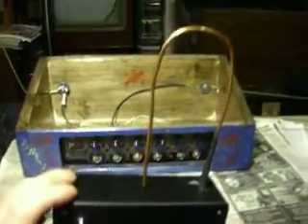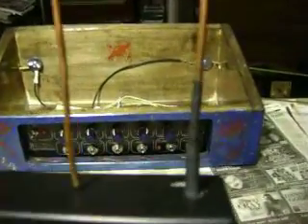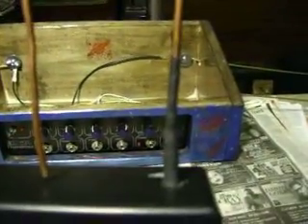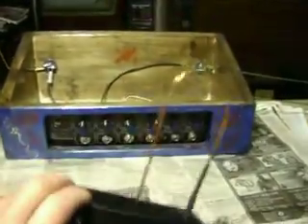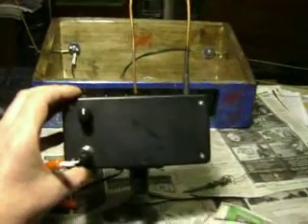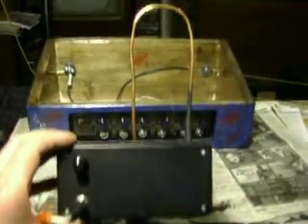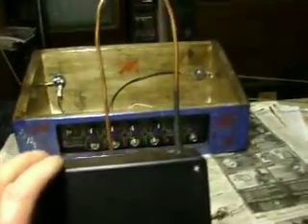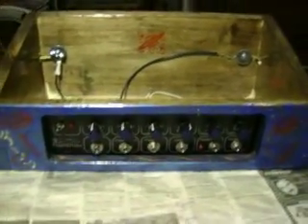Theremin repair/mod-1st time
Repaired/modded a lot of gear over the years-never a theremin-hardest part was trying to do a DIY mod so sensor is kid proof-original design was a standard antenna-hopefully this sensor holds up-lol